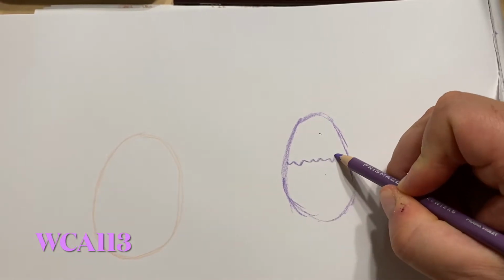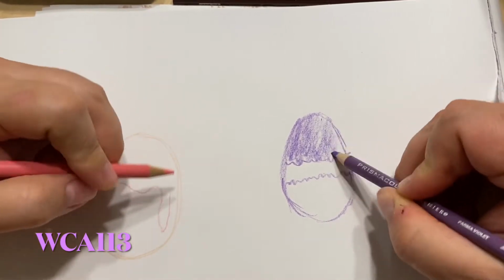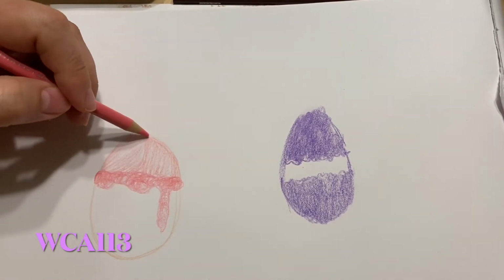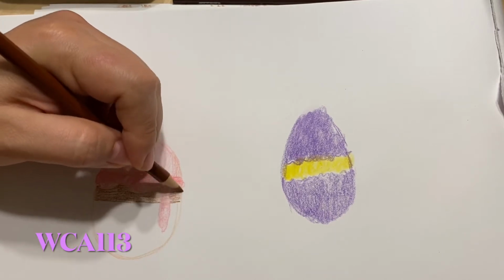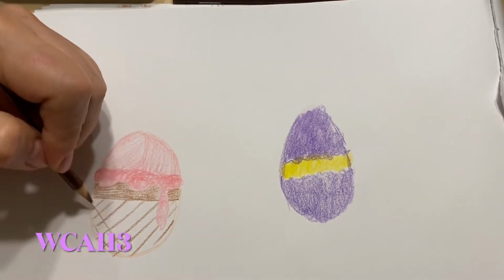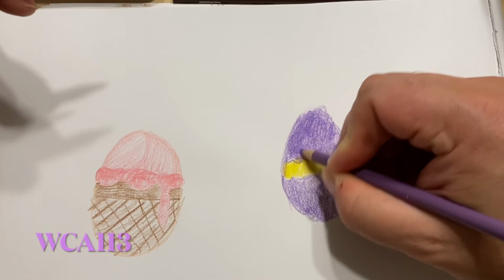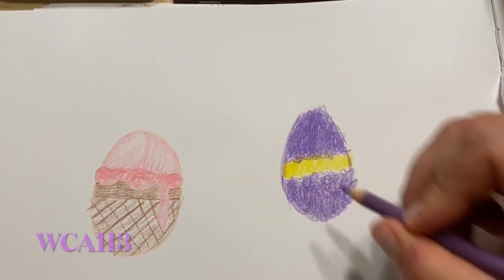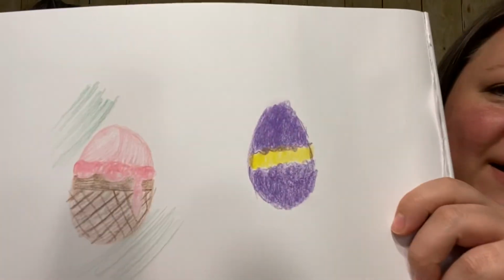We Drew Easter Eggs!